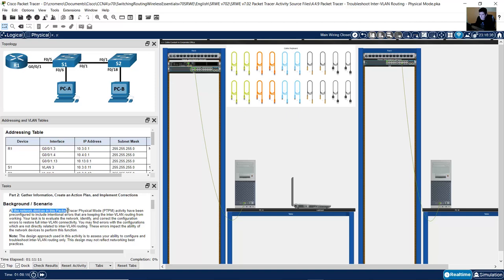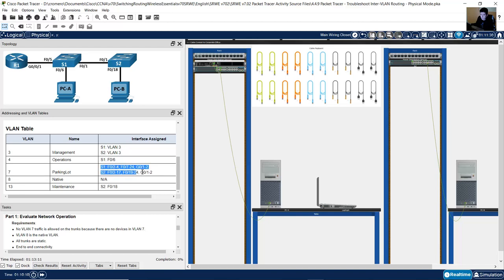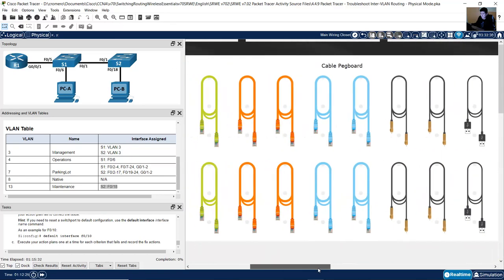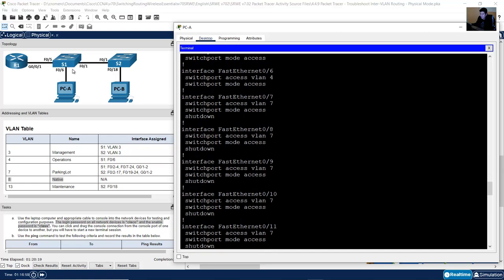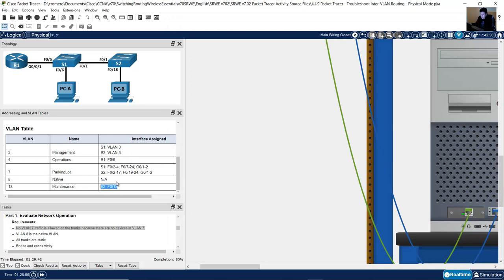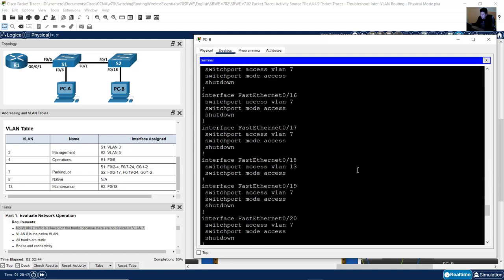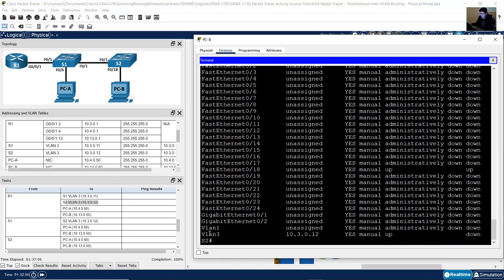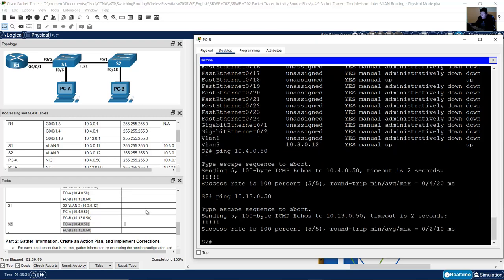4.4.9 Packet Tracer - Troubleshoot Inter-VLAN Routing - Physical Mode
CCNA Switching, Routing and Wireless Essentials v7.02 SRWE - 4.4.9 Packet Tracer - Troubleshoot Inter-VLAN Routing - Physical Mode